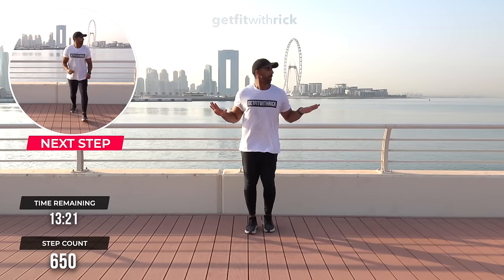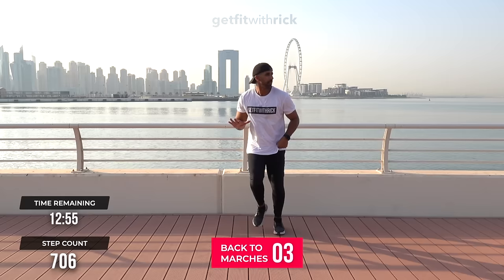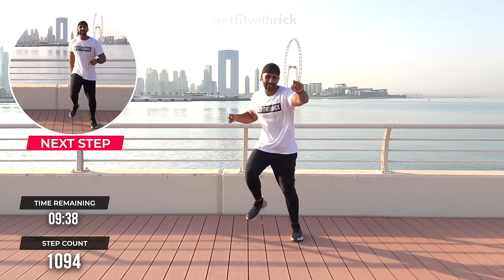Motown Classics Workout - 1 Mile Happy Walk Walking Workout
Welcome to the Motown Classics Workout - 1 Mile Happy Walk Walking Workout! In this fun and engaging video, you'll be taken on a 1-mile happy walk journey that combines the best of Motown classics with an effective walking dance workout. This Motown walking dance workout is designed to get you moving and grooving while burning calories.

Not only will you enjoy listening to your favorite Motown classics, but this fat-burning walking workout will also help you achieve 2000 steps in the comfort of your own home. The easy cardio dance for beginners makes this video accessible to everyone, regardless of your fitness level or experience.

My fun cardio workout is low impact, making it suitable for all ages and abilities. The easy cardio dance workout for beginners is designed to be a simple yet effective way to get your heart pumping and your body moving. This dance workout to lose weight for beginners is perfect for those just starting on their fitness journey.

Throughout this 2000 steps workout, you'll learn how to do 2000 steps at home with easy-to-follow instructions and tips. The 2000 steps workout at home is perfect for those with busy schedules or limited access to a gym. With this video, you'll learn how to do steps at home, making it simple to incorporate regular physical activity into your routine.

So get ready to move, groove, and lose weight with this Motown Classics Workout - 1 Mile Happy Walk Walking Workout. Enjoy the fantastic music, have a blast with the fun cardio workout low impact, and make your way to a healthier, happier you!

Like this workout?